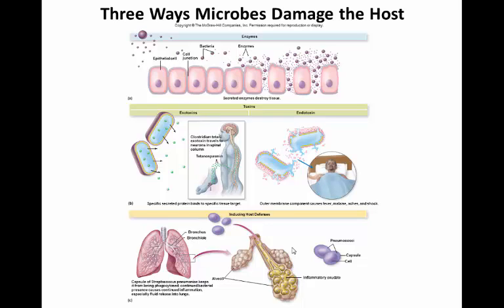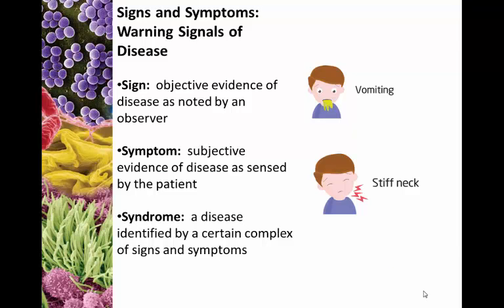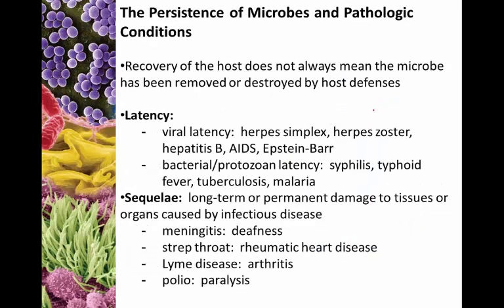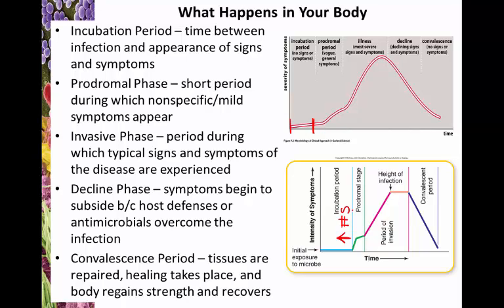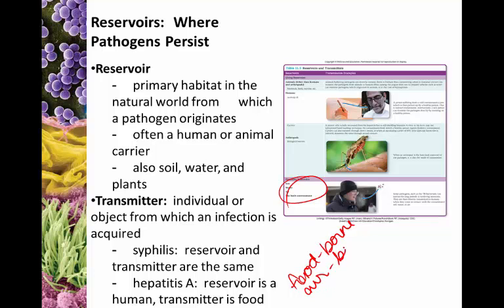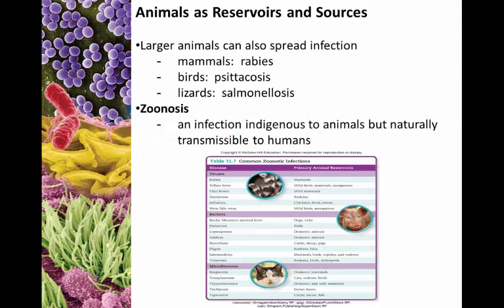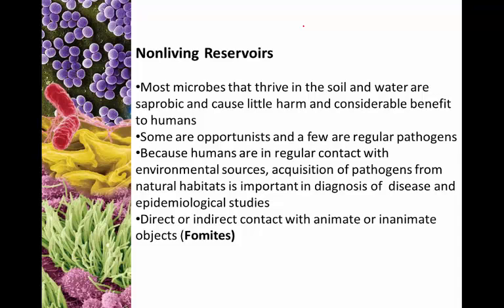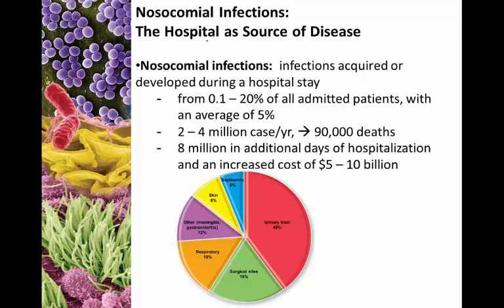Chapter 11 part 3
Transmission and Epidemeology